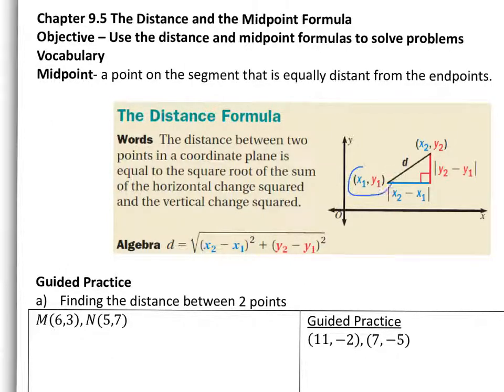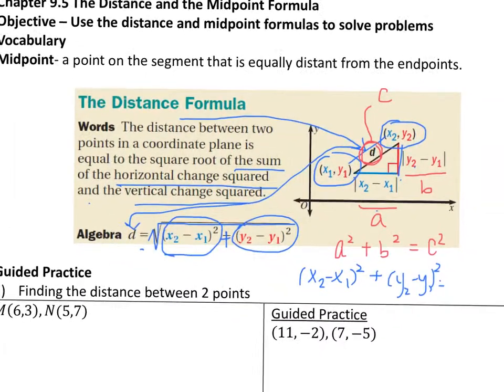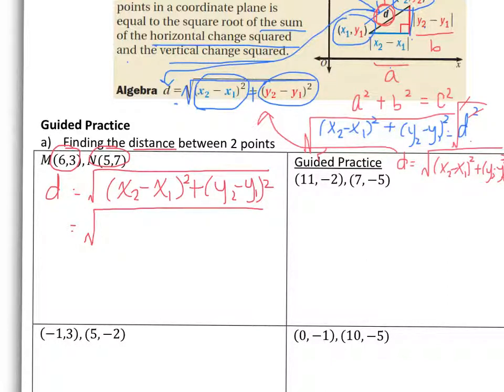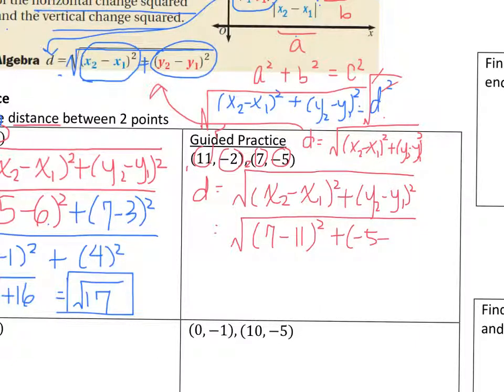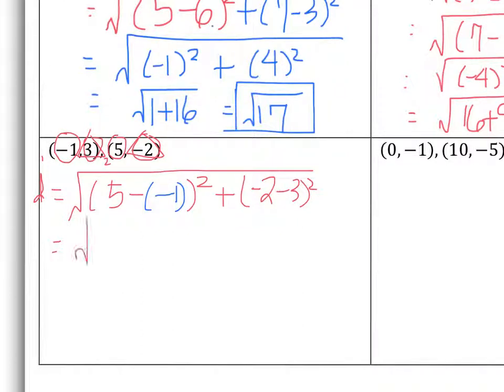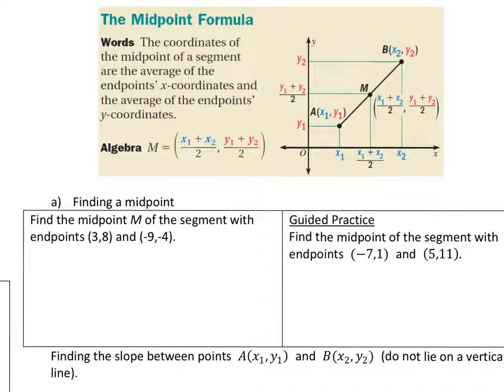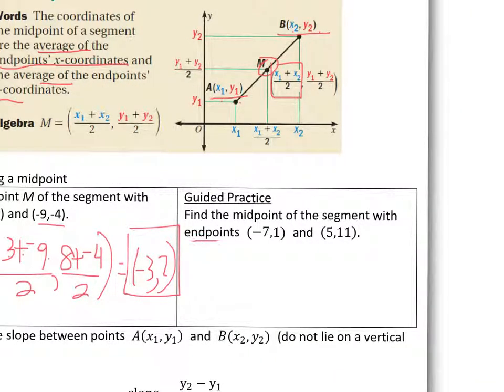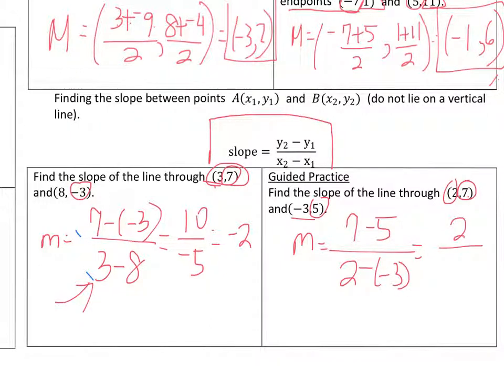9.5 Distance & Midpoint Formula